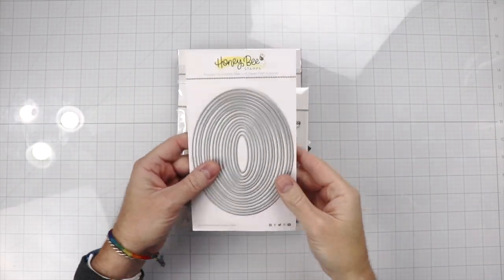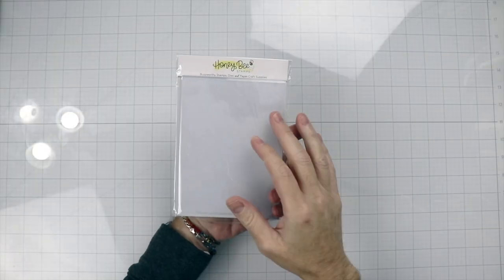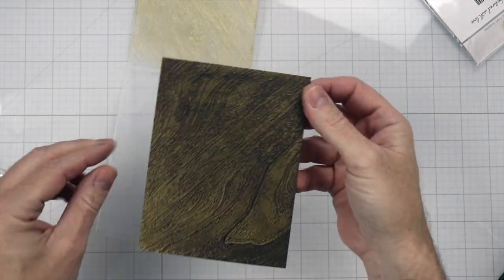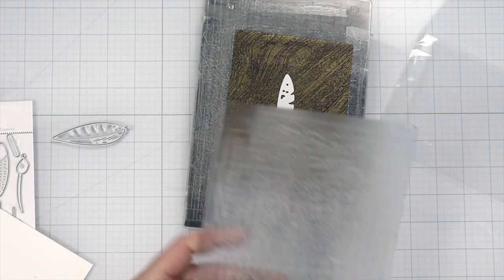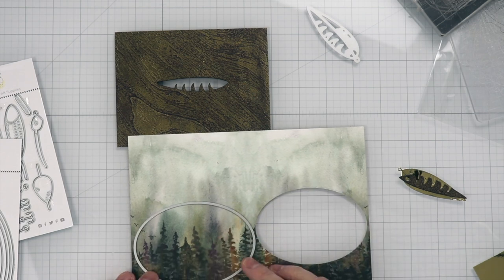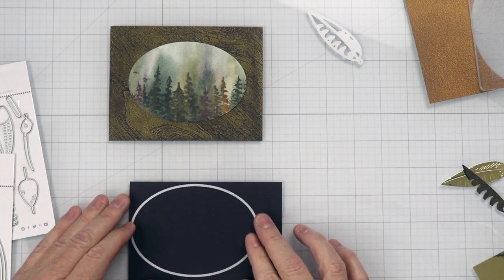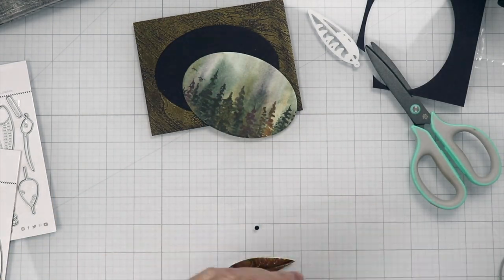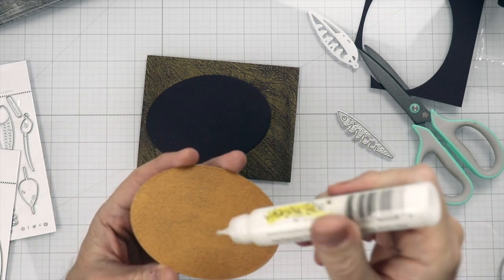Lovely Layers Lures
Hello there! Join Ricky as he makes this most masculine card he's ever created with our Lovely Layers Lures die set! He also brings in some wood texture along with a Midas touch!

HoneyBeeStamps.com